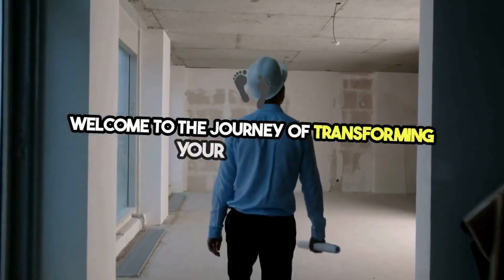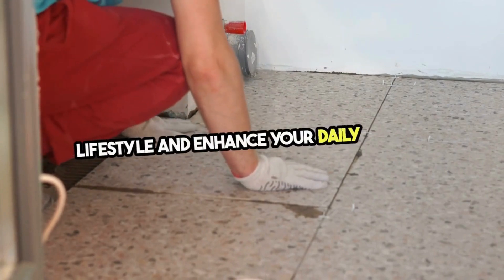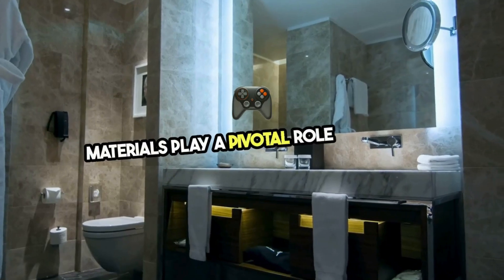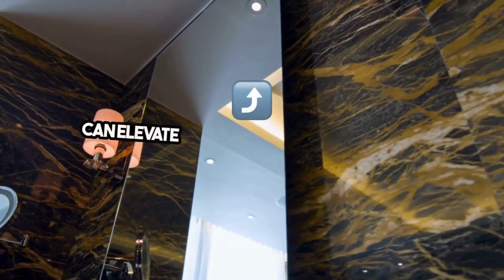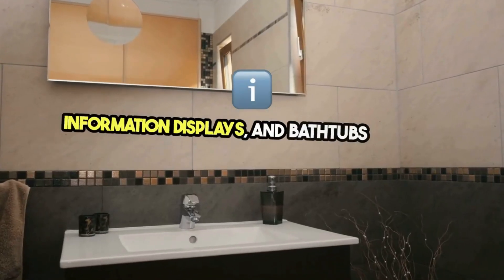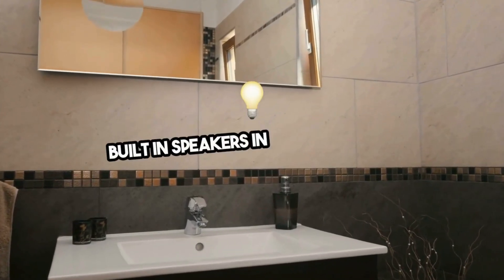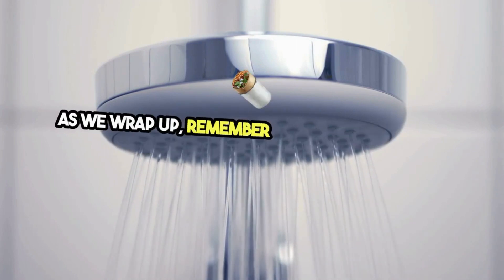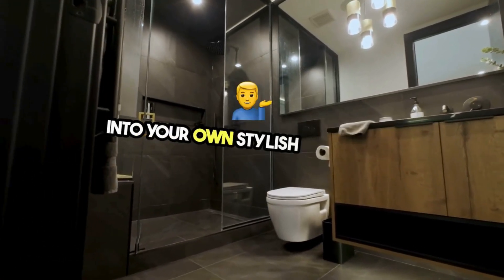Bathroom Remodel And Design Auburn Hills, MI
Modern Bathroom Design Trends in Auburn Hills
Keeping up with design trends can make your bathroom remodel both stylish and functional. Here are some of the top trends taking Auburn Hills by storm.

Smart Technology Integration
Digital Showers: Control temperature and flow with the touch of a button, or even your smartphone, for the perfect shower experience every time.
LED Mirrors: These not only offer superior lighting for grooming but can also feature touch controls for anti-fogging and dimming, adding a touch of luxury and convenience.
High-Tech Toilets: From bidet functions to self-cleaning systems, toilets are getting a high-tech makeover for enhanced hygiene and comfort.
Eco-friendly Materials and Designs
Sustainable Materials: Bamboo vanities, recycled glass tiles, and reclaimed wood shelves are not only eco-friendly but also add a natural, warm aesthetic to your bathroom.
Water-Saving Fixtures: Low-flow toilets, showerheads, and faucets reduce water usage without compromising performance, echoing Auburn Hills’ commitment to sustainability.
Space Optimization Techniques for Small Bathrooms
Floating Vanities: These create a sense of space by increasing visible floor area, making small bathrooms appear larger.
Glass Shower Doors: Replace shower curtains with glass doors to open up the space visually while providing a sleek, modern look.
Mirrored Walls: A mirrored wall can double the visual space of a small bathroom, making it feel less cramped.